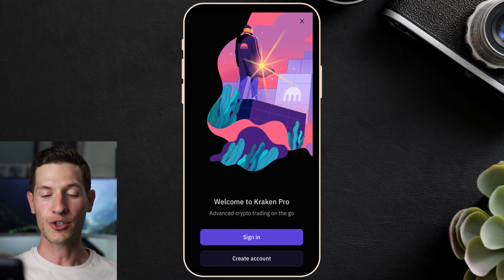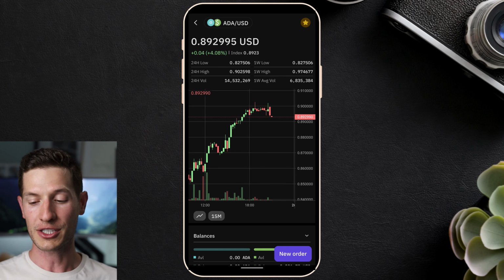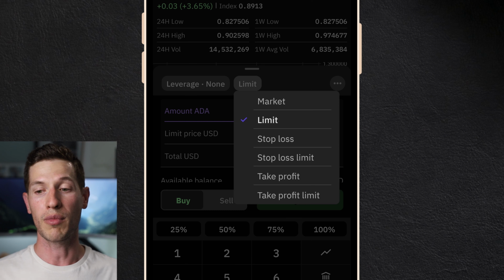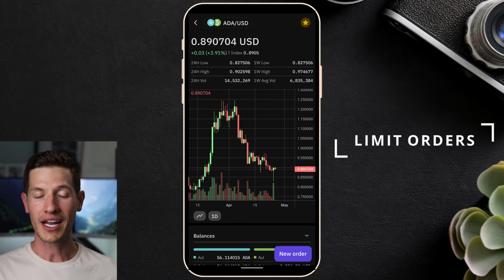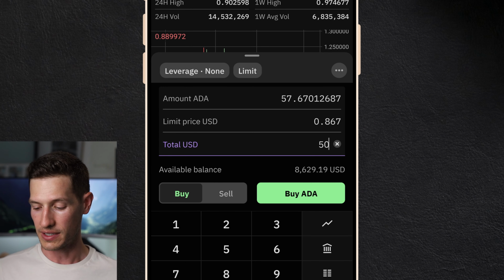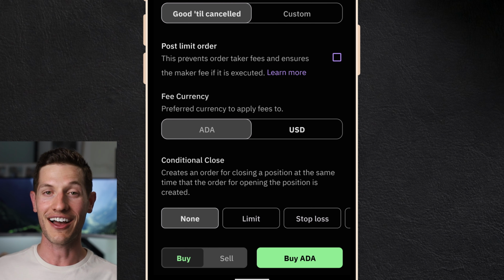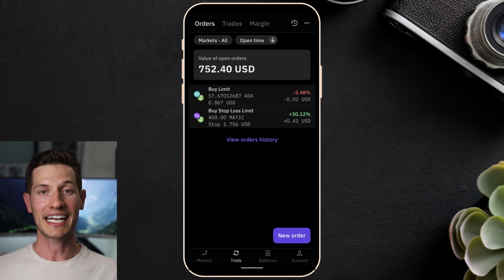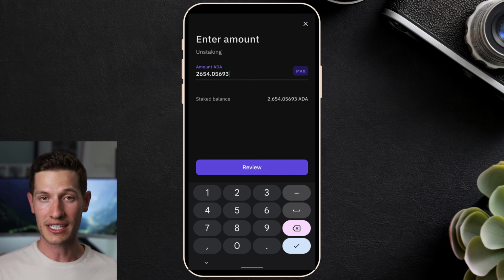✅ Easiest Way to Make Money from Crypto + Kraken Pro App Tutorial (2022)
Maximize your Crypto the easy way! Earn 97x more than your 0.07% savings account rate. Learn how to trade cryptocurrency in this Kraken Exchange Tutorial on the Kraken Pro App and make money easy from your Crypto.

Kraken exchanges offers an easy setup, tons of functionality including over 12 coins to stake right on the platform. In this video tutorial I walk through funding, trading, market vs limit orders and more so you can get started crypto trading today!

[ What I Trust ]:

🔴 TAXES:
3️⃣ Cryptotrader.Tax:

[Timestamps]:

00:00 How to use the Kraken Exchange
01:00 Which Kraken App do I use?
01:16 How to Create a Kraken Account
02:04 Cryptocurrency Watchlists Explained
03:47 How to trade crypto on Kraken [ Market Order ]
05:35 Financial Coaching Offer
06:25 Crypto Limit Order Explained
09:28 What is a conditional stop order for crypto?
11:40 Crytpo Staking Explained [Easy Way to Make Money from Crypto]